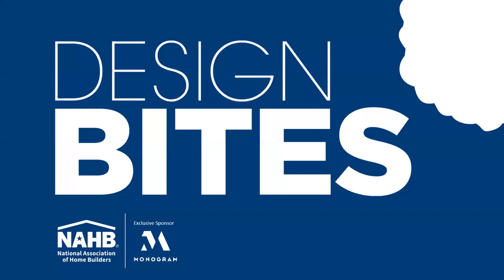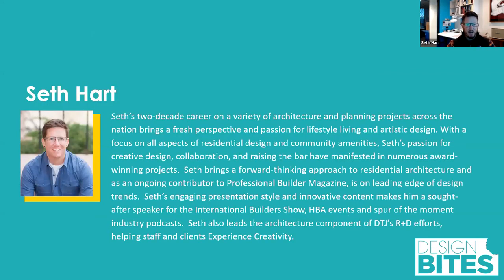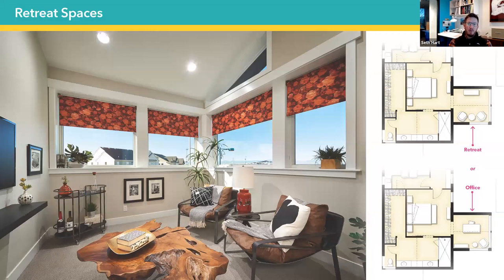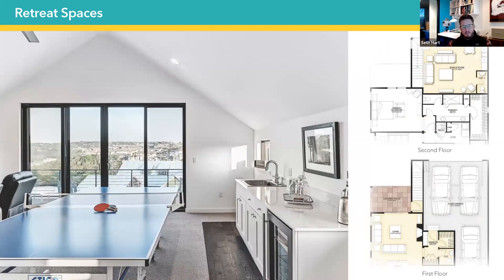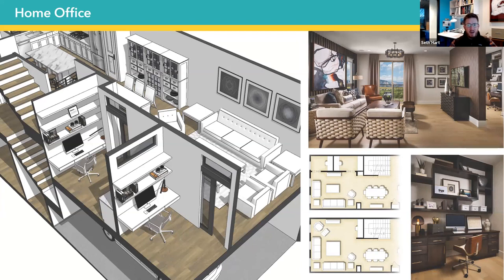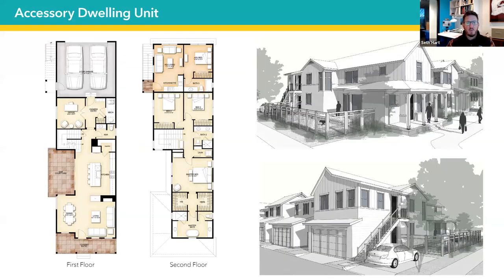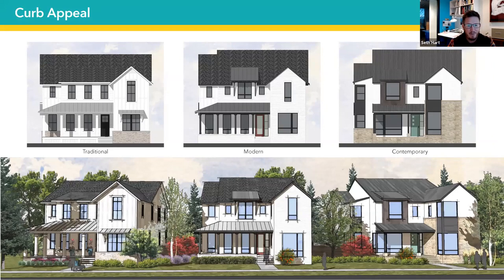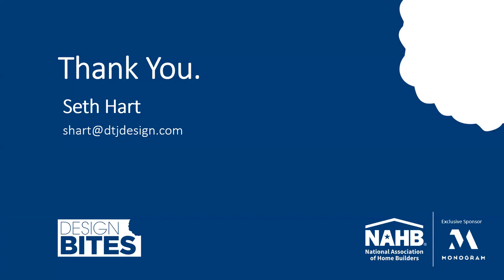Home Design: Flexible Designs with Broad Appeal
Recorded in November 2021, this webinar is part of NAHB's Design Bites series, 15-minute dives into specific home design topics. This episode focuses on flexible designs that either appeal to a wide audience of home buyers or can be easily altered down the road. Design Bites is free to NAHB members and only $50/year for non-members.